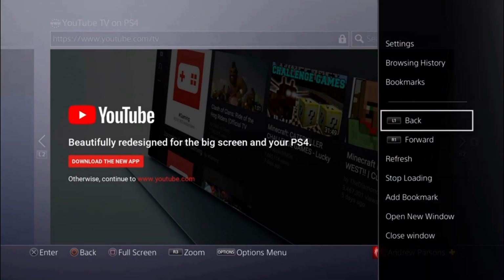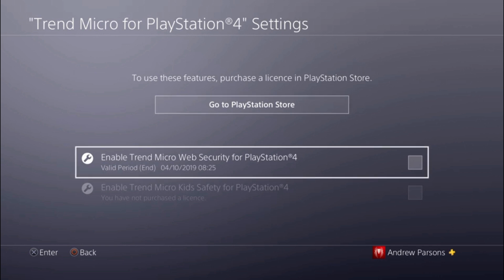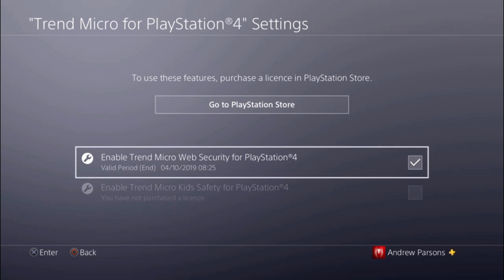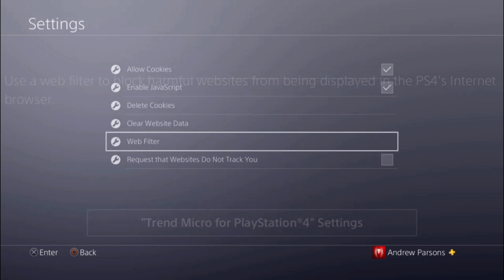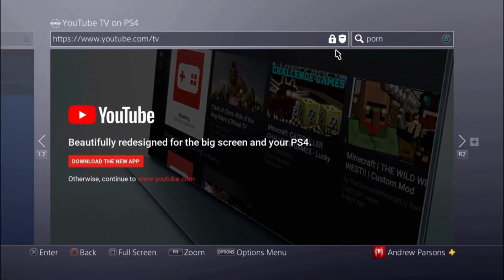How to Set up Trend Micro Internet Security on PS4 - Tutorial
PS4 Tutorial
Trend Micro Safety for PS4
Safer Browser experiene for Banking and general safety on the Internet.
2 Subscription available.
Trend Micro Safety
Trend Micro for Kids
Both Available on PSN Store
Hope you find This Helpful And Enjoy and stay Safe😋